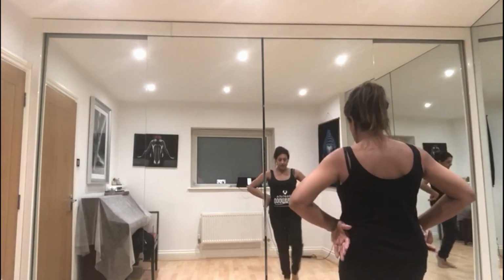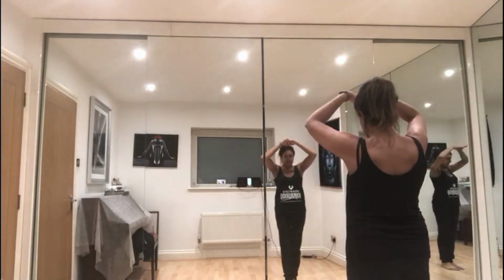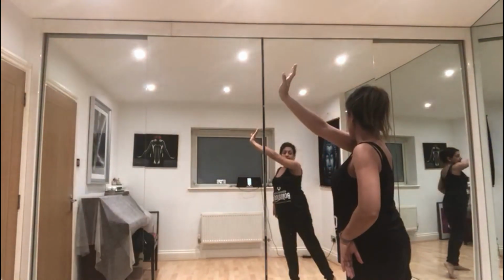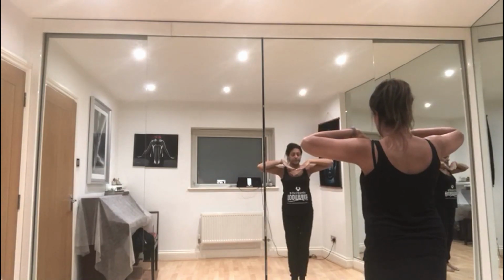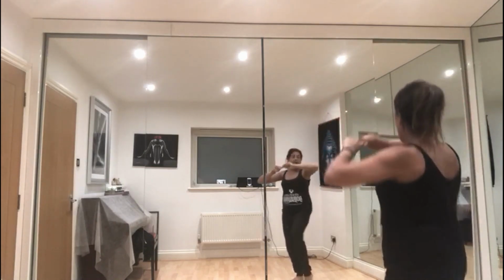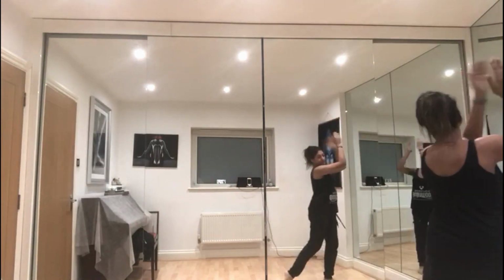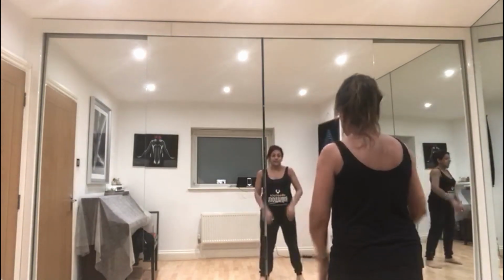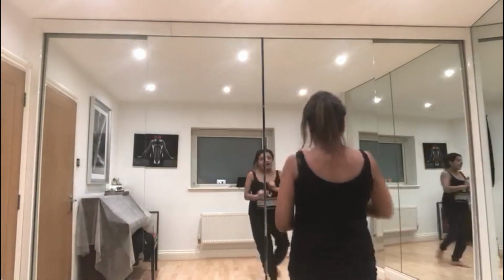Nachde Ne Saare - Baar Baar Dekho| Dance Tutorial| Bollywood Wedding/ Beginners| Absolute Bollywood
Remember have fun, put your own personality into the choreography and take it all at your own pace.
Tag us @AbsoluteBollywood with your cover of our dance :)

Choreographed by: Jennie Jethwani